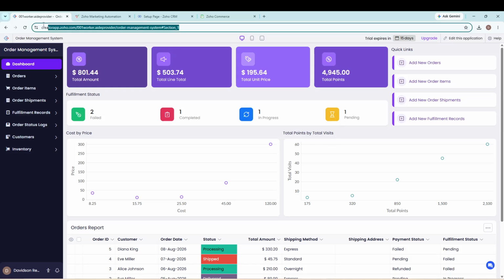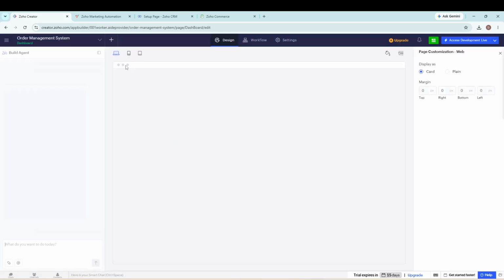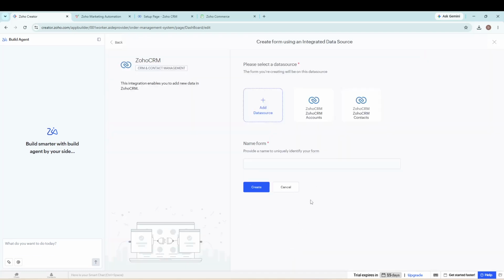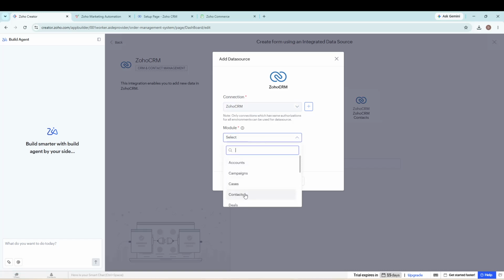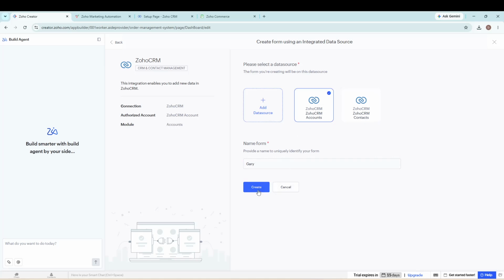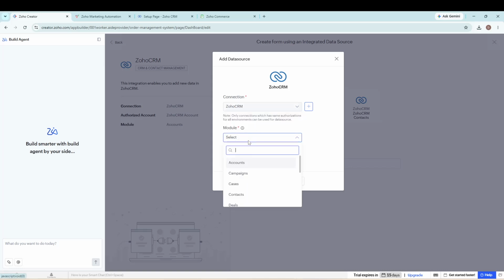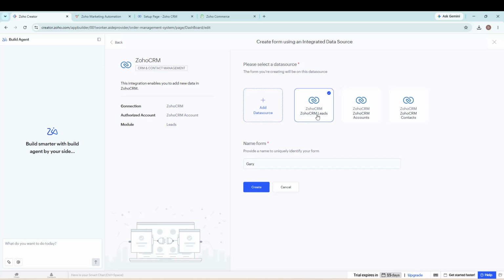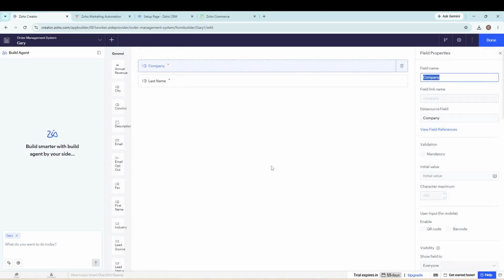How to Link Zoho Creator Forms to Zoho Crm [2026 Tutorial]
Learn how to link Zoho Creator forms to Zoho CRM so leads and records sync automatically. In this tutorial, we walk through connecting Zoho Creator, mapping fields, and testing the integration end to end. If you search for Zoho Creator CRM integration, form sync, or webhooks, this will help.